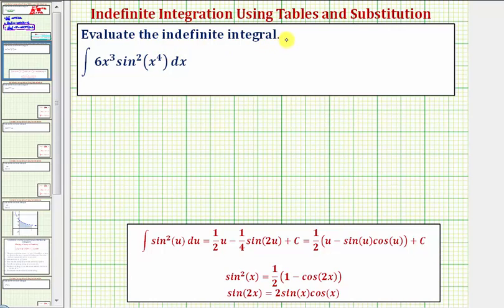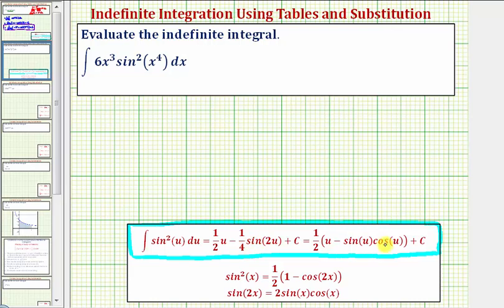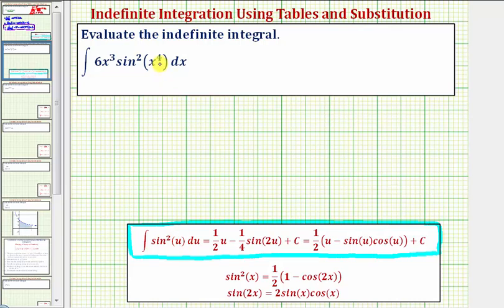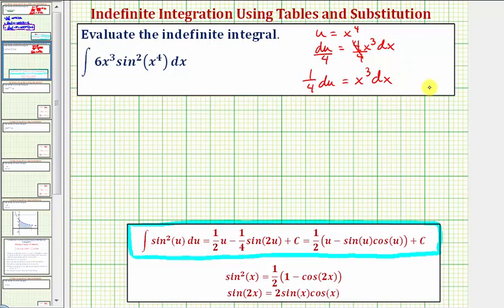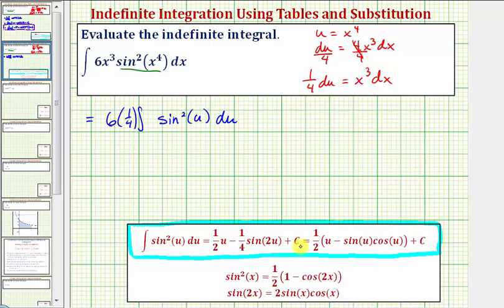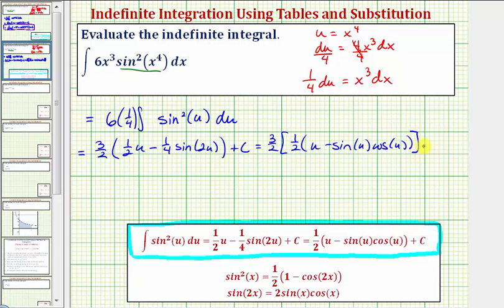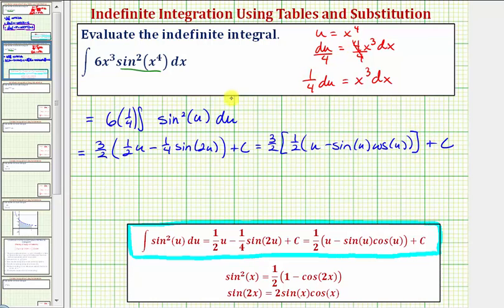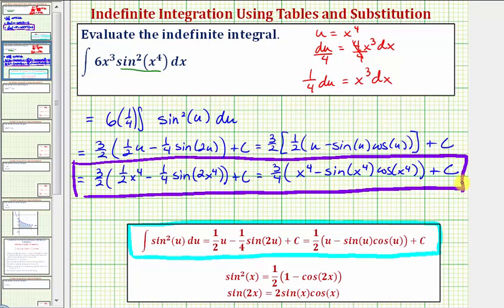Ex: Evaluate a Indefinite Integral Integration Tables and Substitution (sin^2(x^n))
This video provides an example of how to evaluate a indefinite integral using integration tables and requiring substitution.